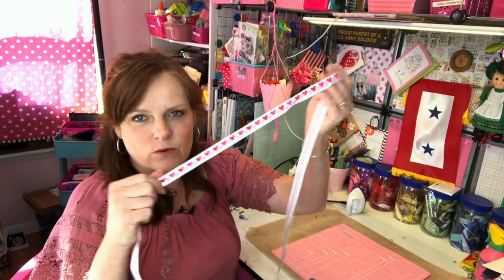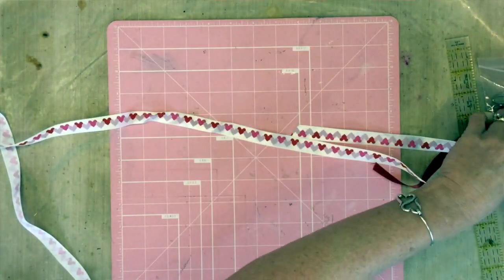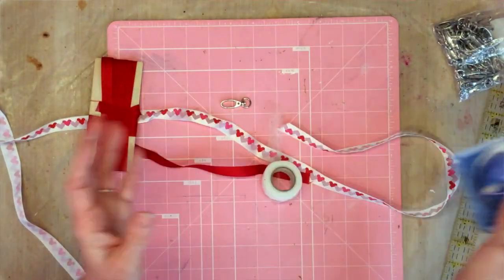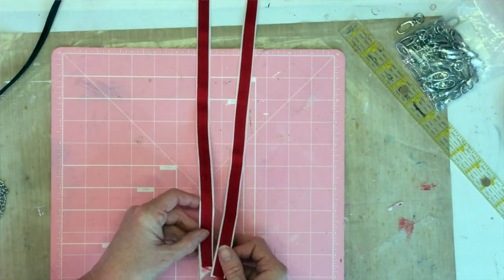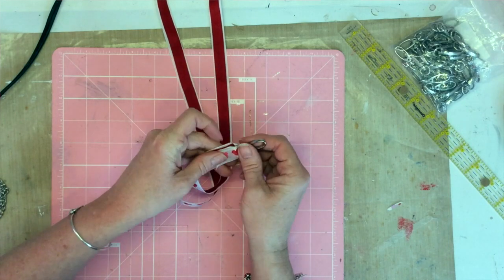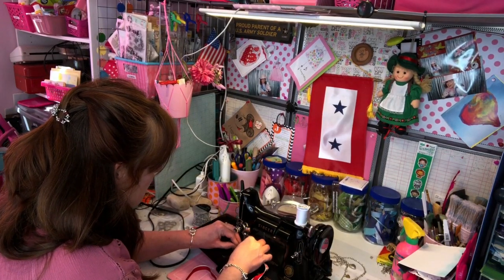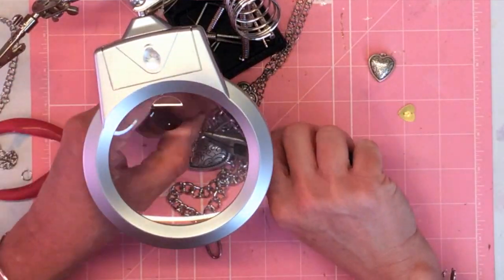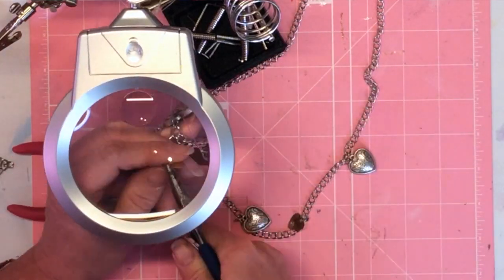DIY Lanyards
Michelle Jett from Straw-Bearie.com shares how to create two 2 types of lanyards for Valentines Day or any day; a ribbon lanyard and a chain lanyard.